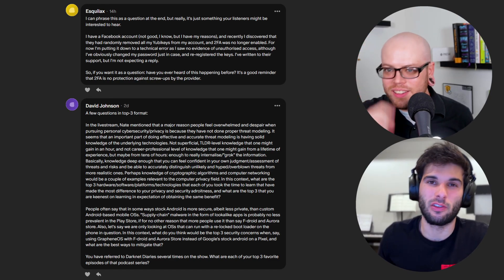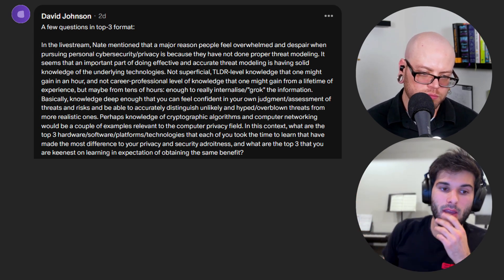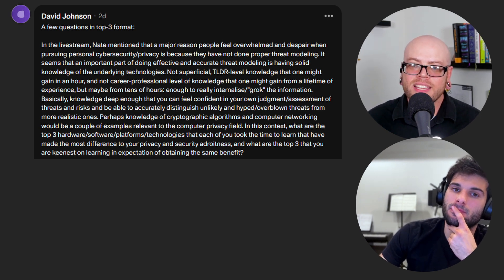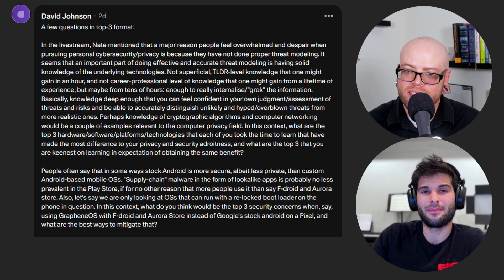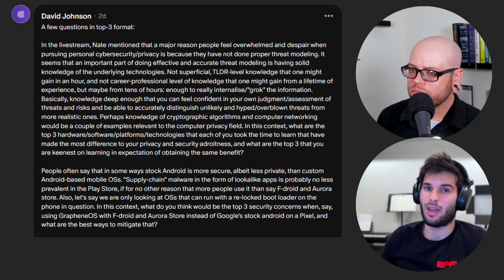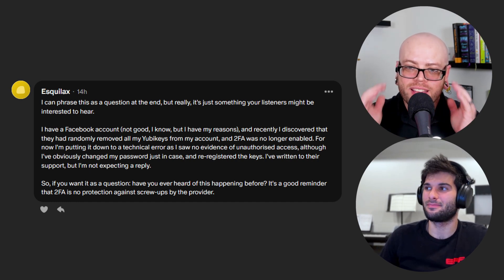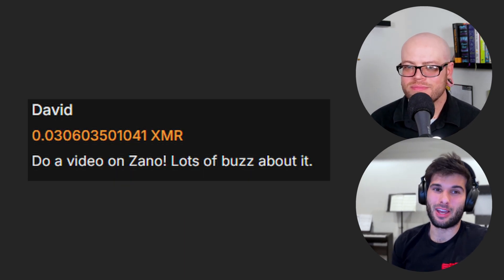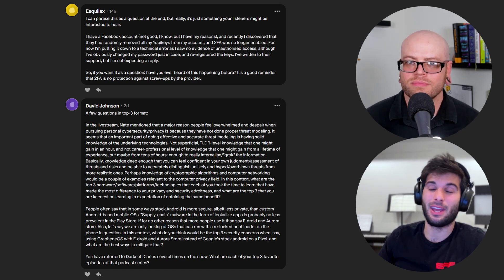Q&A: Understanding Threat Modeling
Q&A202: How can people better understand threat modeling? What are security concerns for custom Android ROMs? What are our favorite episodes of Darknet Diaries? Have we ever seen a website remove our 2FA without telling us? or XMR Chat

Welcome to the Surveillance Report Q&A - featuring Techlore & The New Oil answering your questions about privacy and security.

00:00 Introduction
01:09 Threat Modeling & Expertise
06:40 Security Concerns on Custom OS's
10:15 Favorite Episodes of Darknet Diaries
11:13 Listener Comments